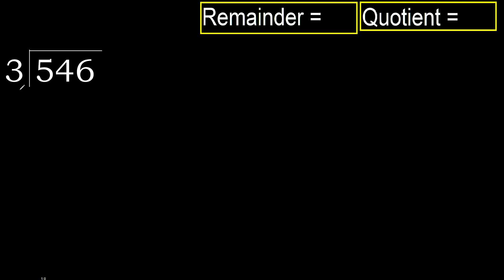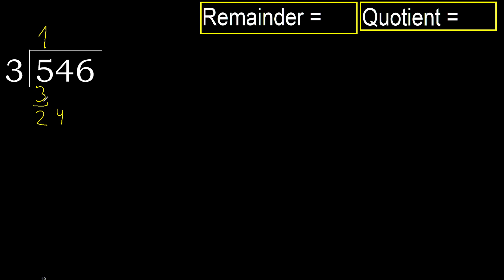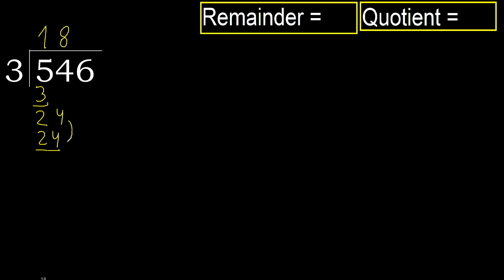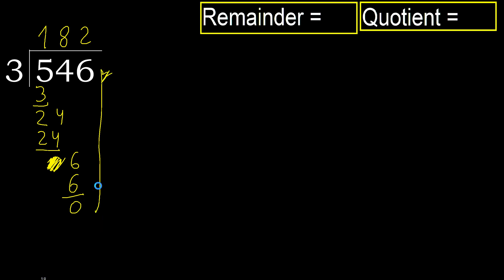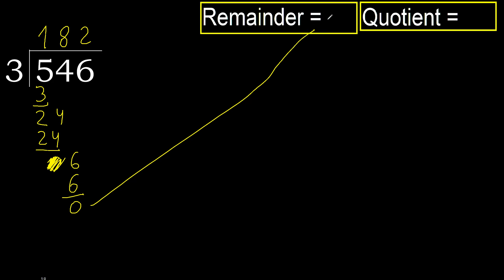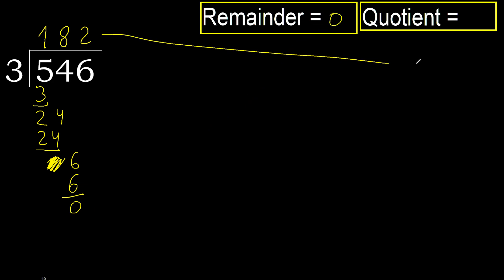Divide 546 by 3 , remainder . Division with 1 Digit Divisors . How to do